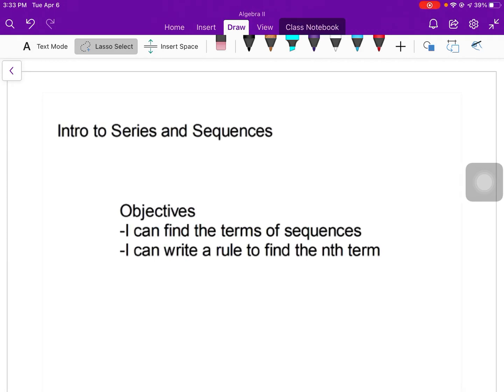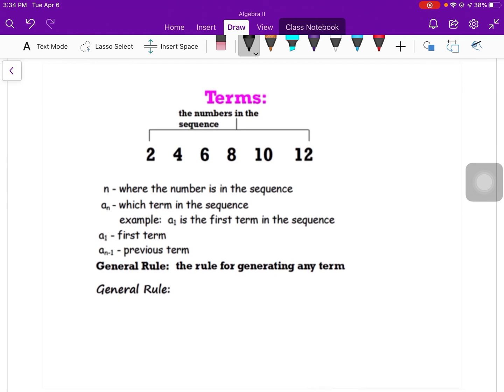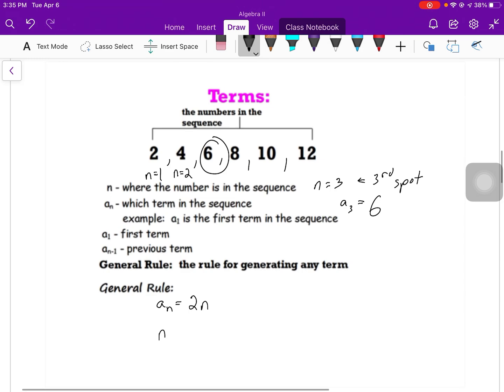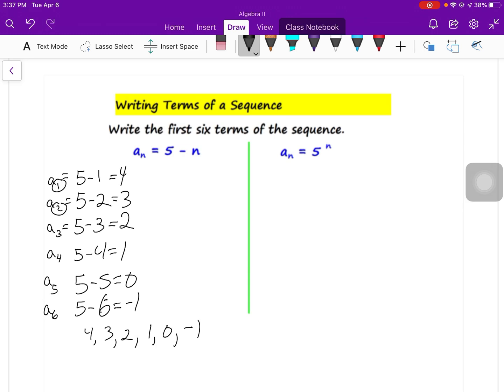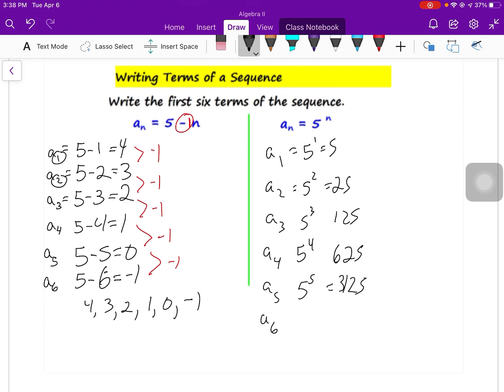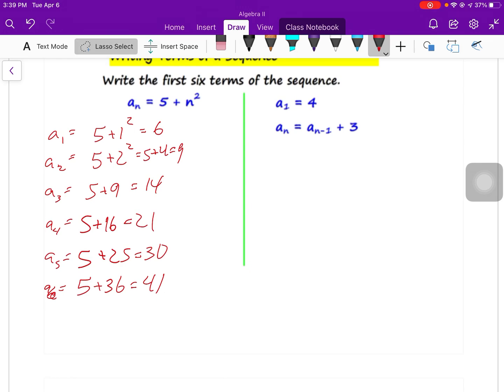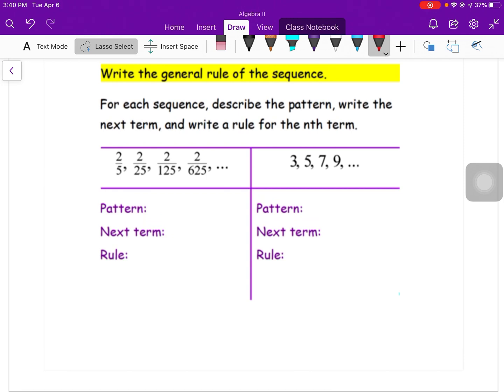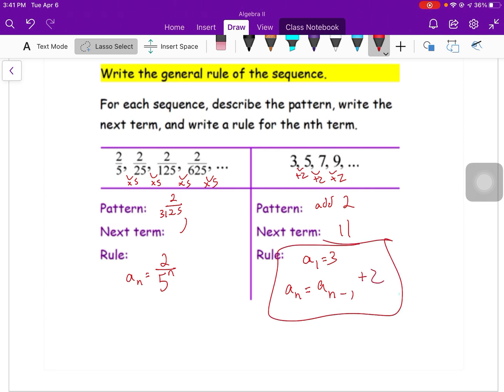Intro to Sequences and Series